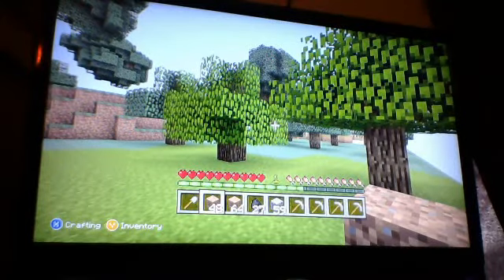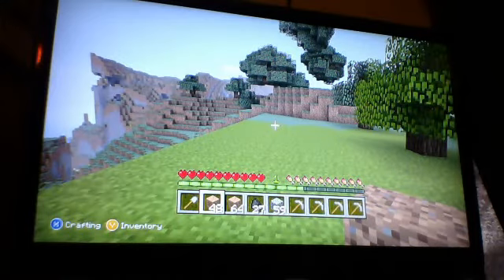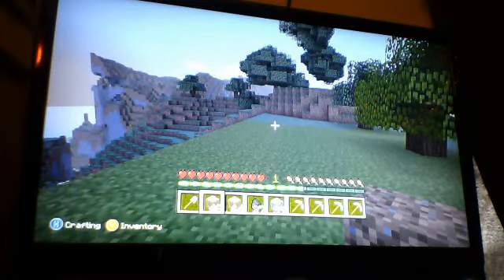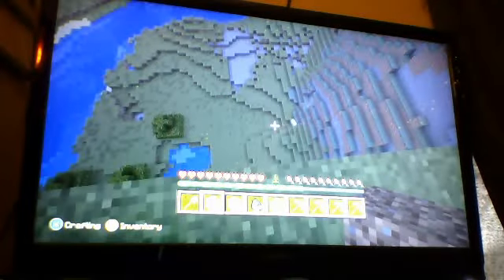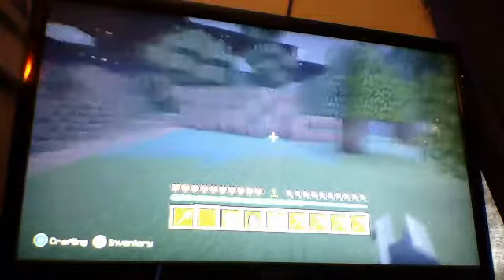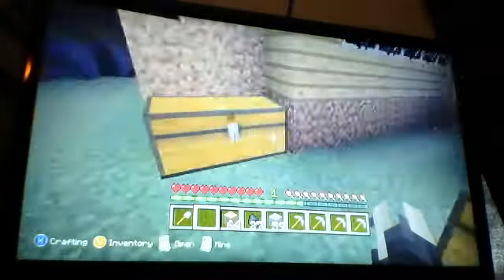mincrafting 1.0.6.0 for ever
this is what I get if the pc seting are not right.